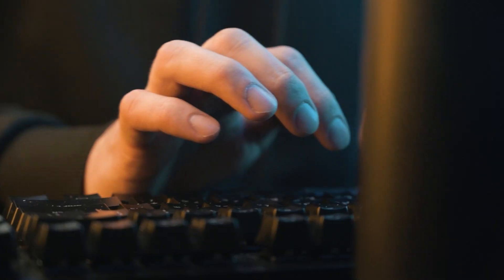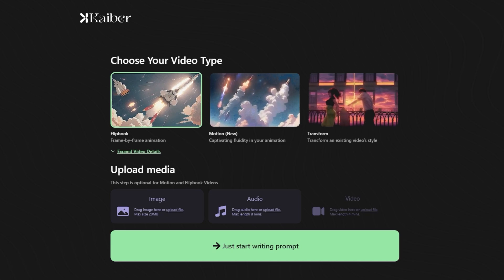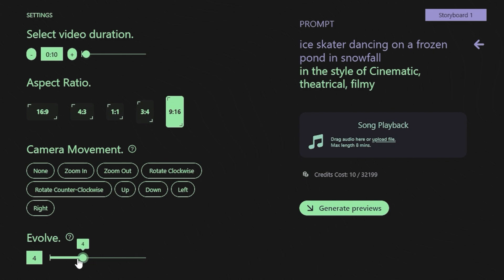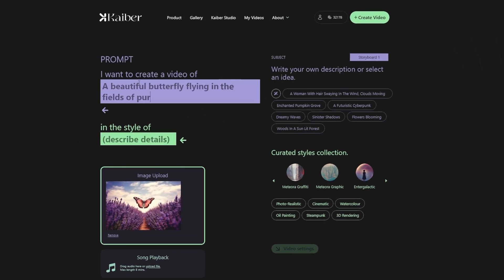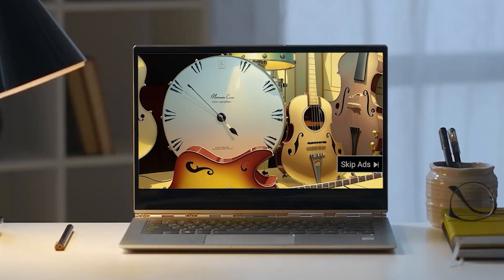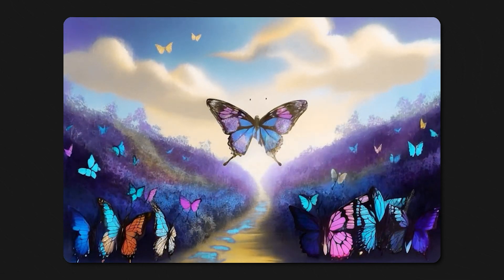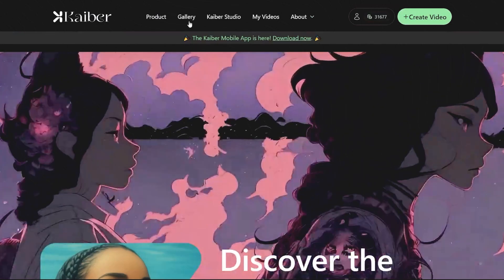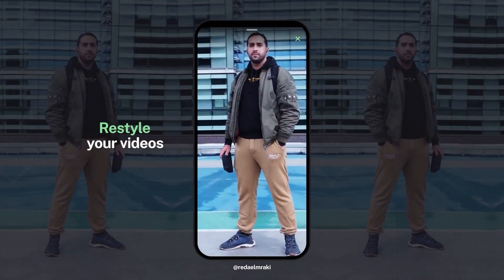The Ultimate Image to Video Magic: Kaiber AI Tutorial Unveiled!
🚀 Elevate your Kaiber AI skills with our comprehensive tutorial walkthrough! Join us on a learning journey that explores every setting, transforming you into a Kaiber pro without delving into 3D avatar creation. From mastering customization options to seamlessly integrating AI features, this guide equips you with the expertise to unlock the full potential of Kaiber. 💻💡✨

Markers below:
0:00 Kaiber Intro
0:33 Walk-through
1:28 Prompting
2:56 Flipbook
4:49 Motion
6:03 Transform
7:22 Pricing
8:12 Bonus Tips
9:05 Outr